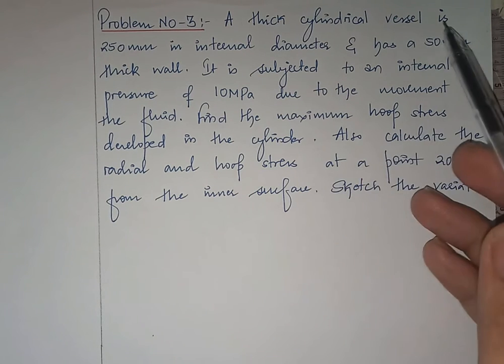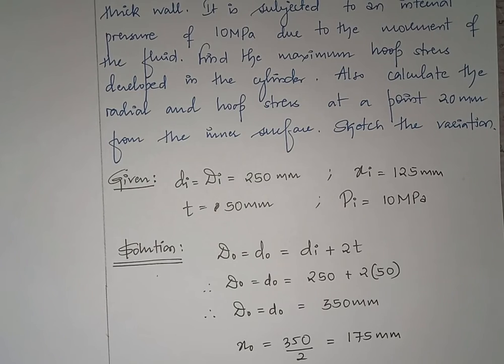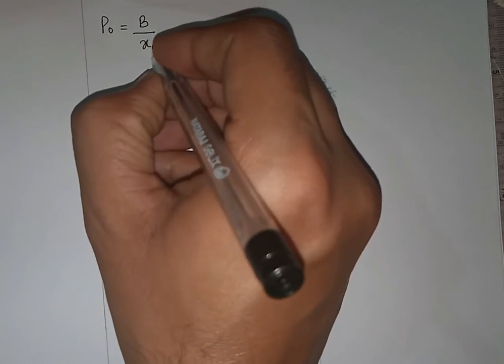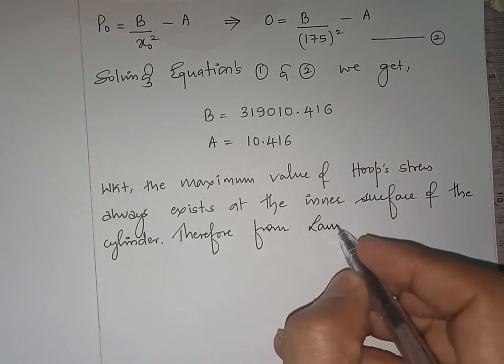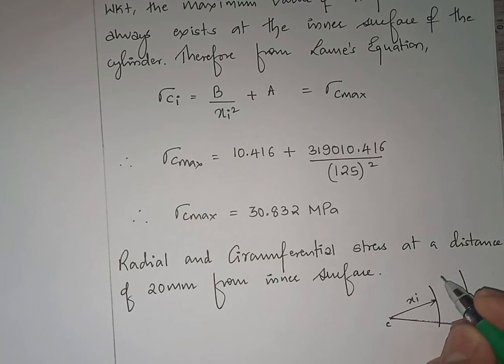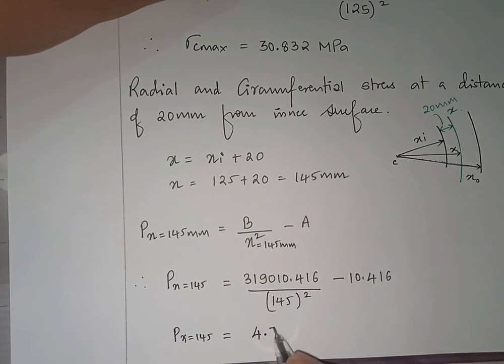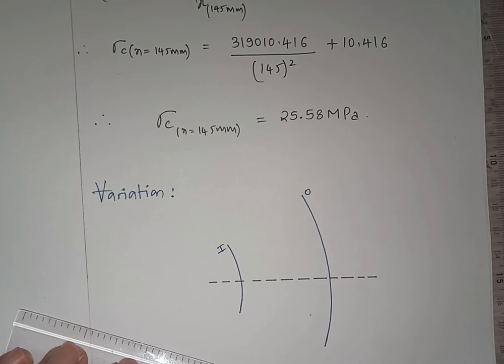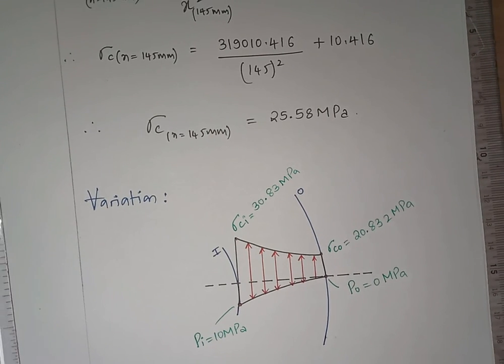M2.22 Problem 3 Thick Cylinders